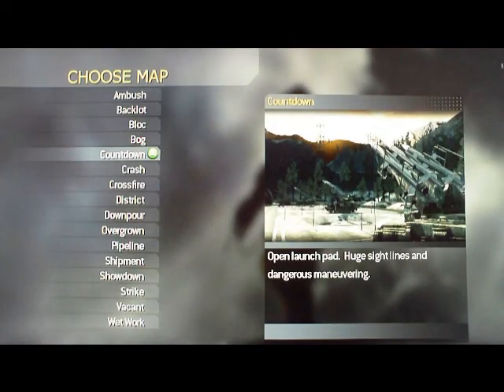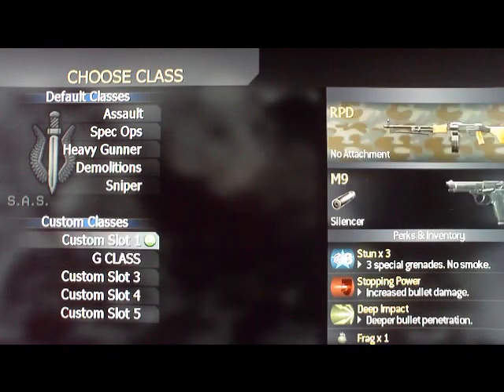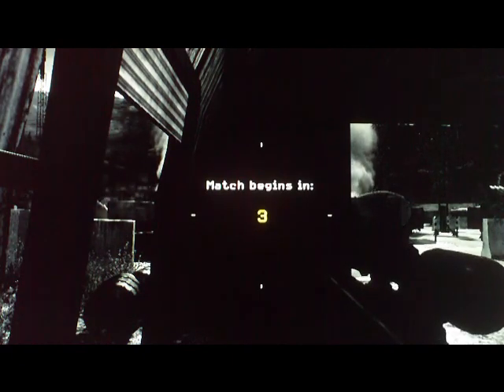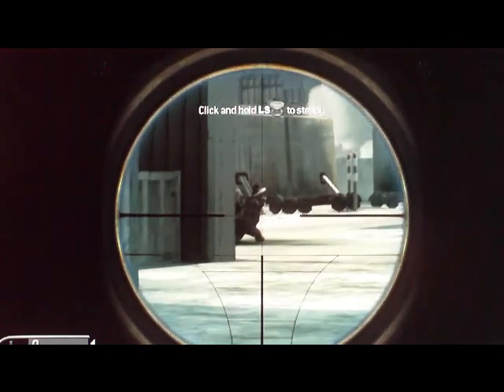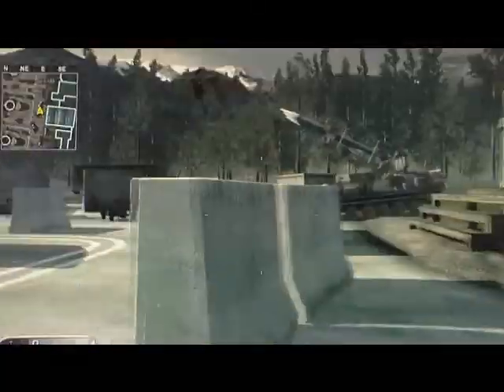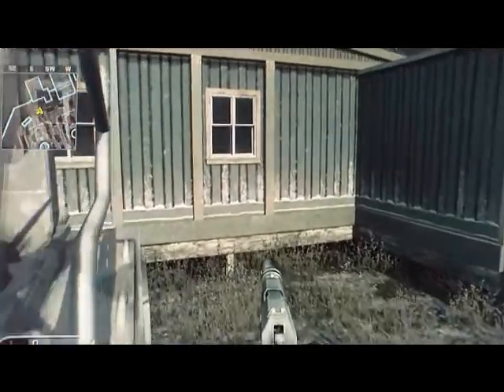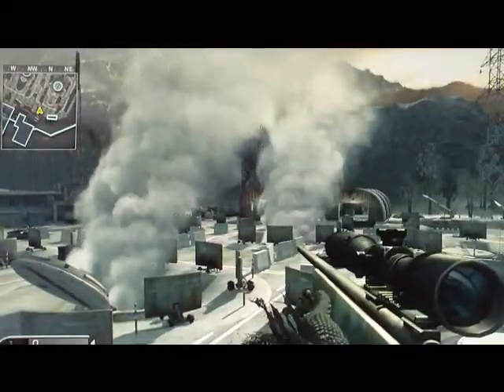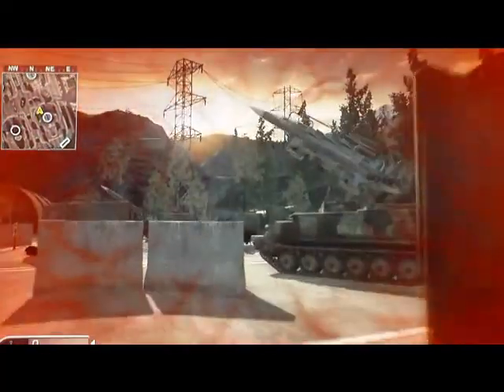COD 4 A-W of Map Glitches! ep.5 (Countdown)